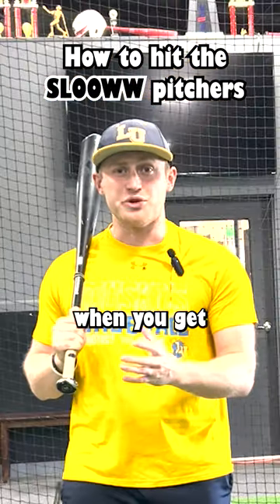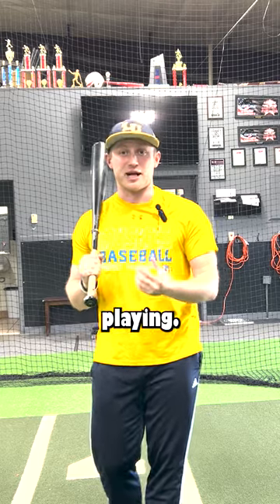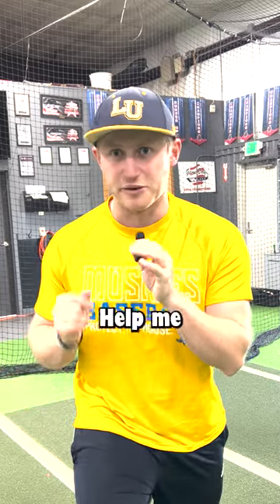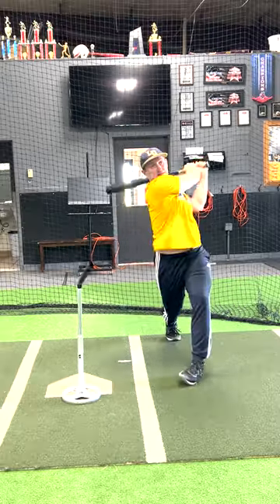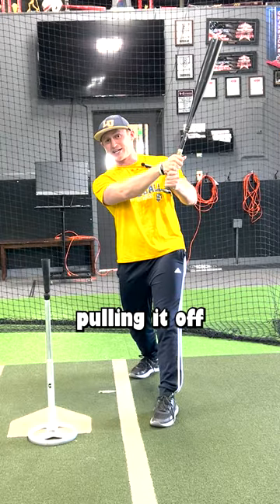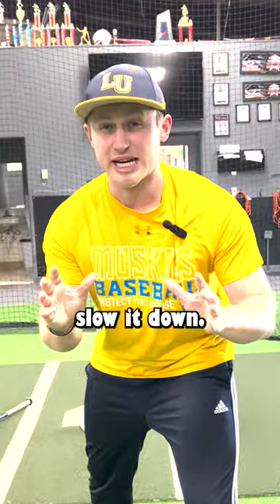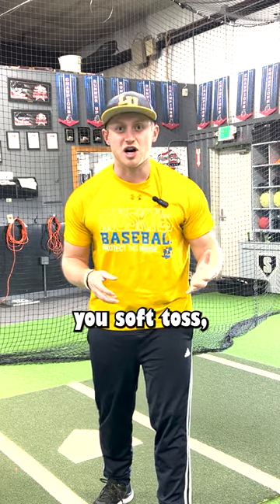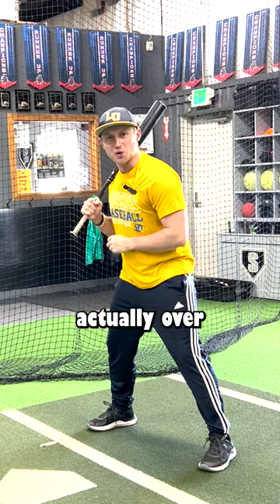How to Hit SLOOOWWWW Pitchers!